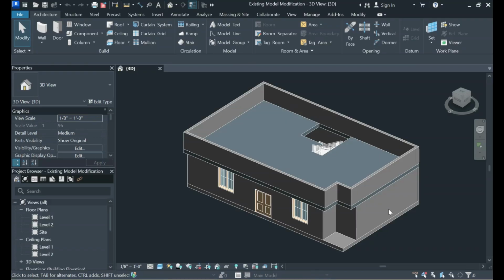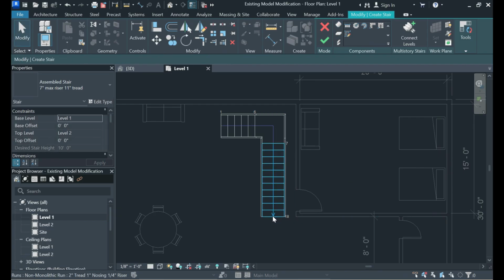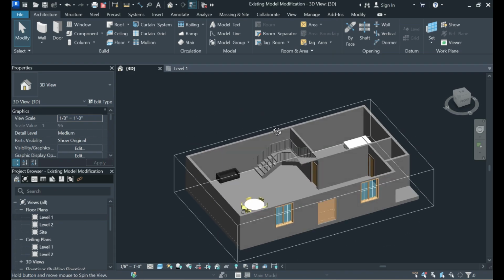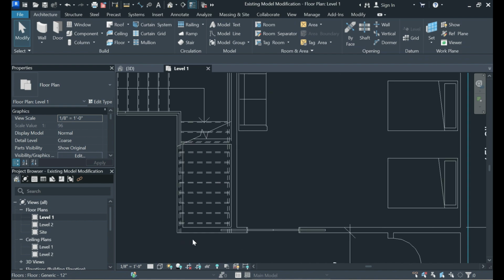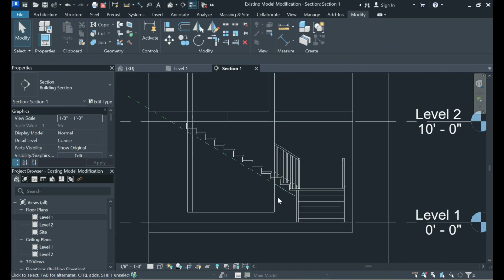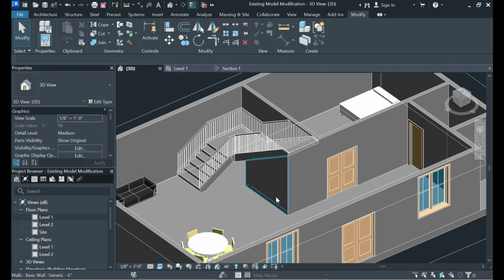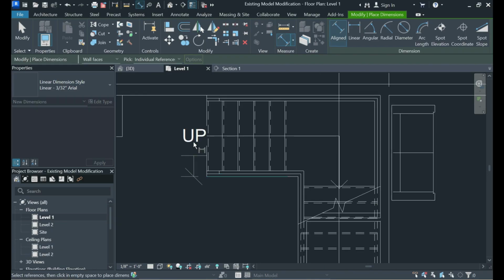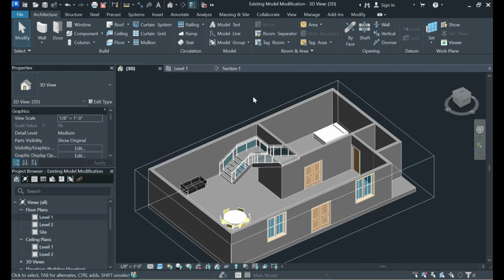Autodesk Revit Architecture | Bathroom Under Stairs Errors? | Scratch to Pro.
# Designing a Bathroom Under Stairs in Revit (The ERROR-FREE Method!)

**Struggling with weird wall cuts, awkward head clearance, or joining errors when modeling under-stairs bathrooms in Revit?** You’re not alone! Fitting a fully functional bathroom beneath a staircase is one of the trickiest challenges in BIM—one wrong step and your geometry breaks.

In this video, I walk you through the **exact, standard Revit Architecture technique** to model a precise, error-free bathroom under stairs without messy workarounds, broken wall joins, or clearance issues.

Learn 3D Modeling step by step with tutorial based videos . The purposes of this video tutorials to learn CAD software with ease. I will explore you everything so you can clear your concept and I will tried my best to create very simple tutorials so you can learn from scratch.

### 📌 What You'll Learn in This Video:

* **Clean Stair Geometry Setup:** How to establish proper undersurface references before placing walls.
* **The Error-Free Wall Cut Technique:** Cut and attach walls beneath stair treads seamlessly without breaking wall joins.
* **Smart Door & Fixture Insertion:** Place doors and sanitary fixtures while maintaining realistic head clearance.
* **Troubleshooting Revit Glitches:** How to bypass common warnings and parameter conflicts the right way.

Instead of forcing in-place models or dirty geometry hacks, using this native Revit workflow ensures your project remains light, parametric, and ready for accurate construction documentation.